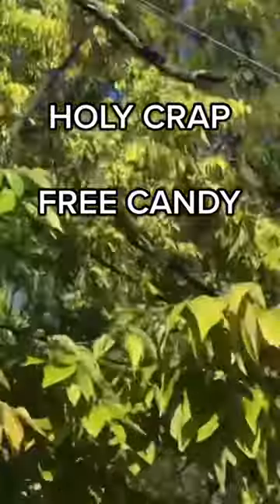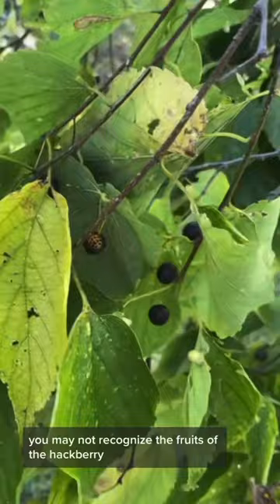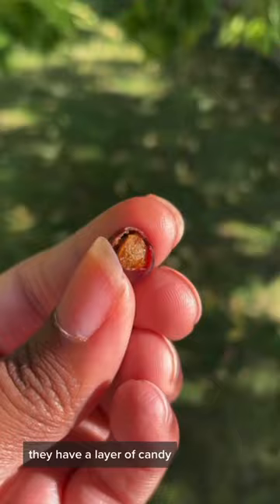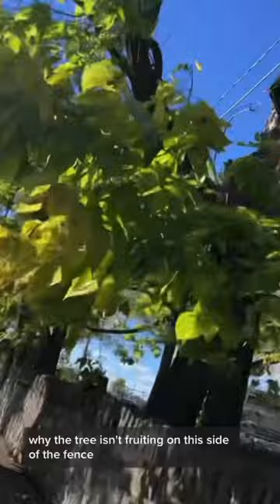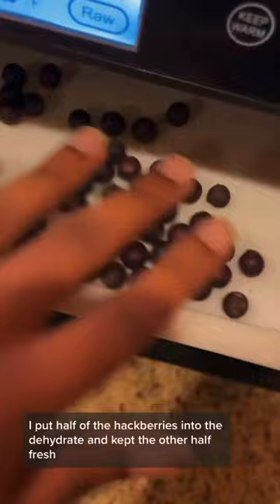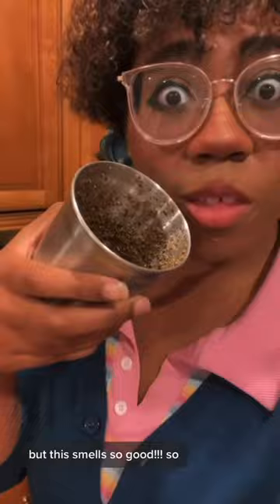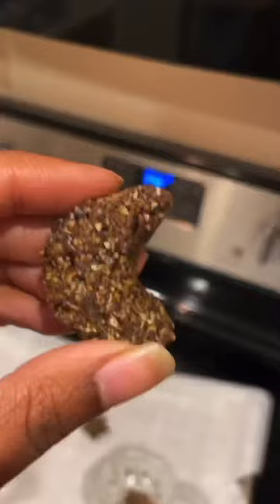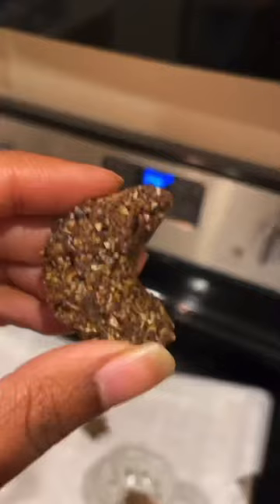HACKBERRY - AKA TREE CANDY 🍭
TREE CANDY 🍭 And just in time for Halloween!

Hackberries are one of those trees you likely pass all the time without knowing! Without the tell-tale galls their leaves are quite unassuming. Unless you get REEEAL close, you’ll never see the beautiful bark canyons dancing and weaving down the trunk! And unless someone tells you, you probably wouldn’t think to look close enough to see the small fruits that persist through the winter.

Hackberries and their Celtis genus cousins have been an important food staple for many a millennia. Some of the oldest humans found had recently been snacking on the sugary, oily, protein-y bites before they were yeeted from the mortal plane. A myriad of indigenous tribes across North America have made great use of the berries (which are honestly more nutty than berry…y 🤣) often pounding them into cakes, and mixing them with animal fats and other dry fruits.

But, like many surprisingly great foods they fell out of the zeitgeist, relegated to cool, niche books and blogs (I see u @gastroobscura and @foragerchef 🤠), which is a weird place for a fruit so common to solely reside!

So here you go! A reason to look up on your fall and winter walks! As the winter SADs proceed to kick my booty early this year, I’m thankful that there’s still so much bounty on these mean Ohio streets to go see and experience!